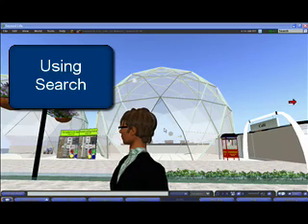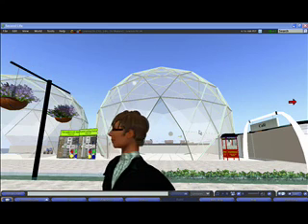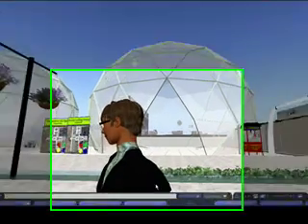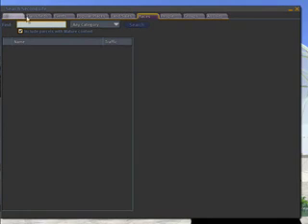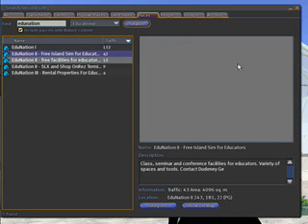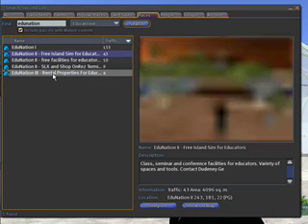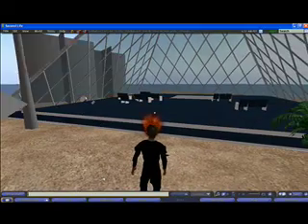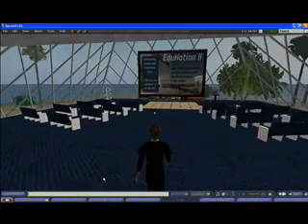Finding Places in Second Life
This tutorial shows you how to search for and find places in Second Life